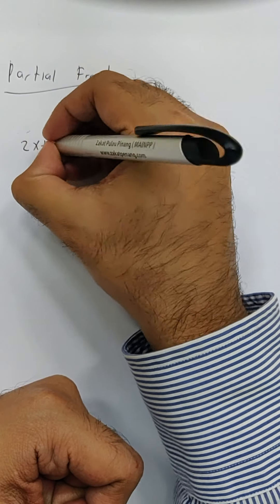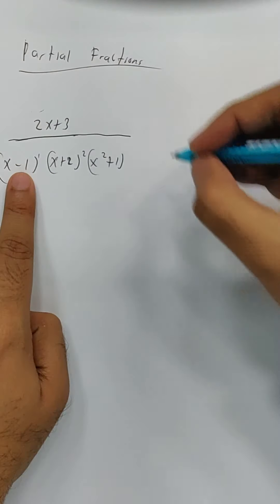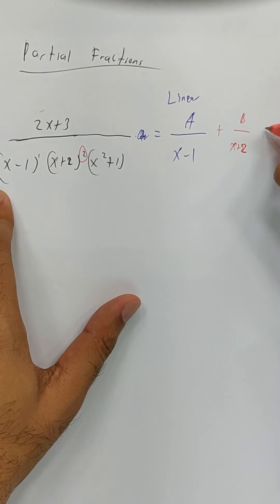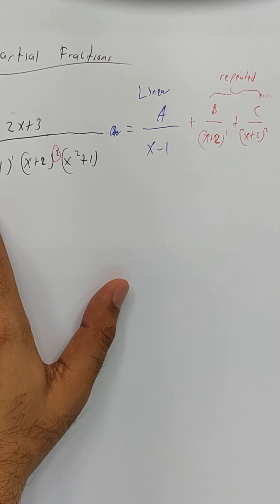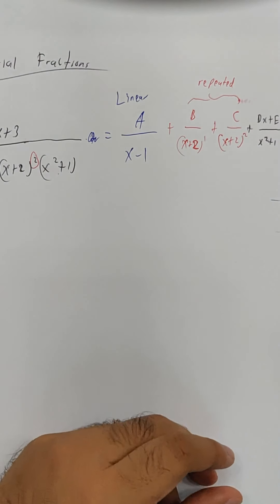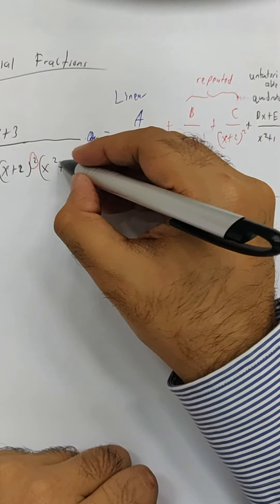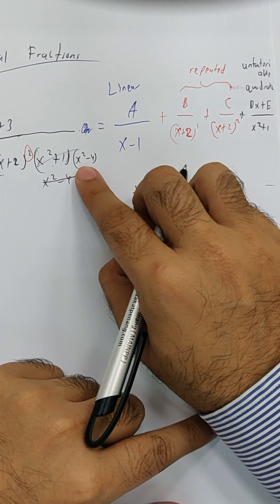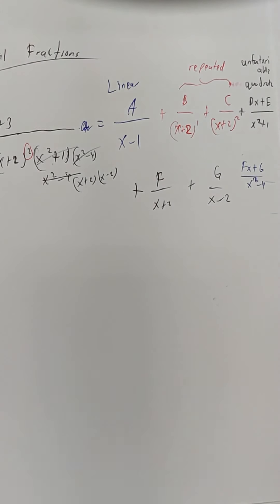S1C6 Partial Fractions: All Types - Introductions